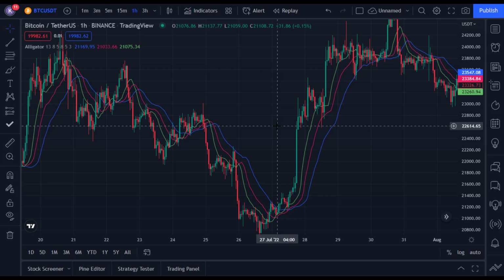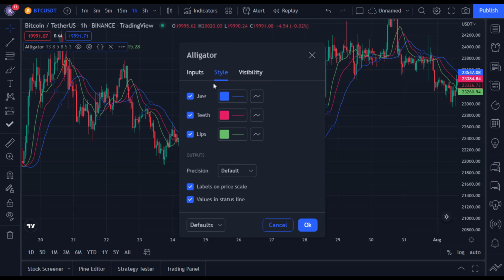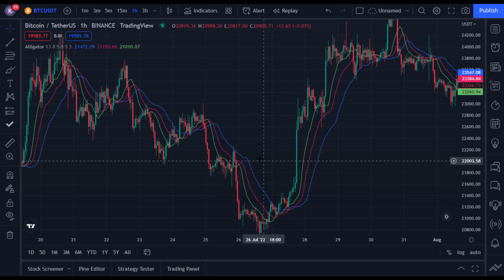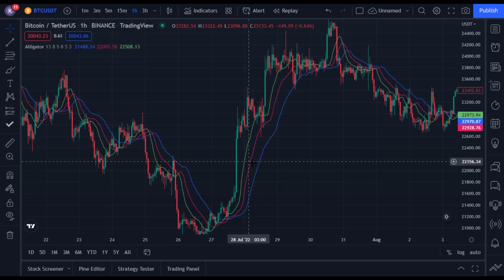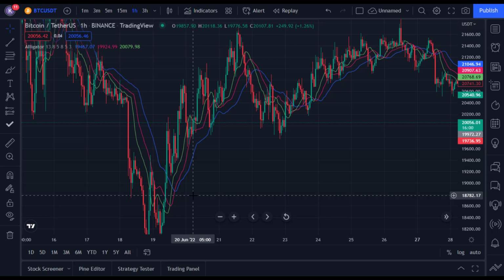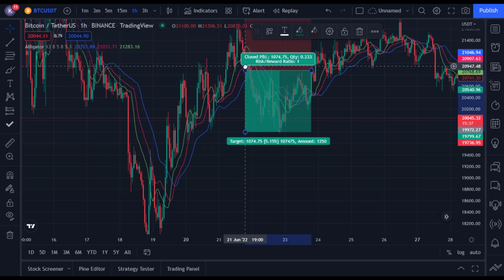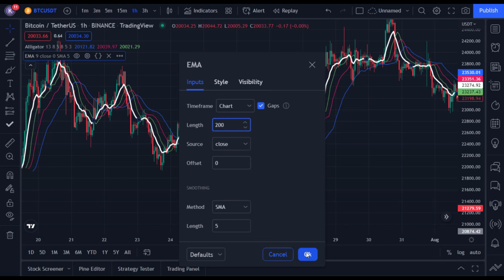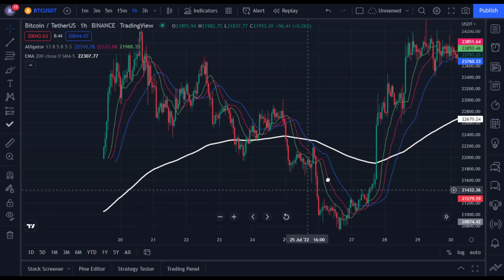Super SMART strategy : The magic indicator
The best indicator for day trading in forex and cryptocurrency.
The trend does not always happen in the market. Research has shown that 30% of the time the market is in the trend and the remaining 70% is in the range mode. Many traders lose when the market is in the range mode. If there is an indicator May it help us to recognize the market trend or market range, it will be great. Alligator indicator helps us to recognize the market trend. Maybe many people have talked about it and explained its classic method. But today, I want to teach you another method that you have not heard about in addition to its classic method. Stay with me until the end of this video.